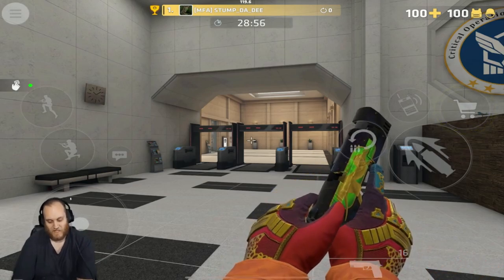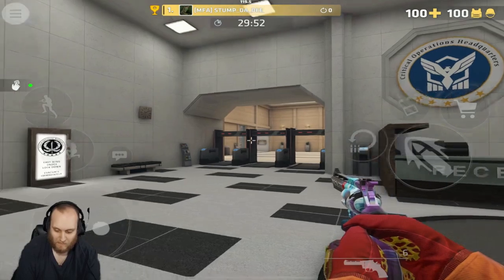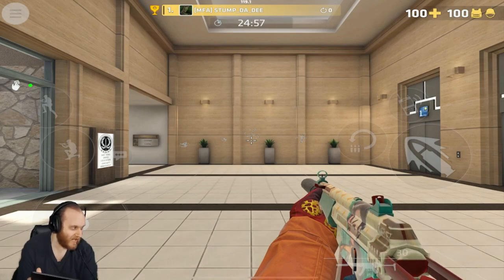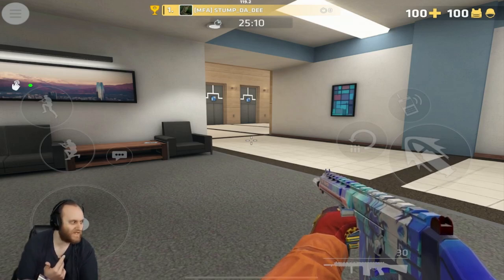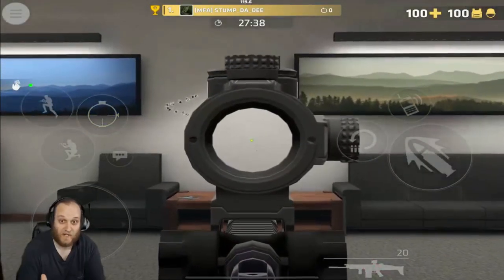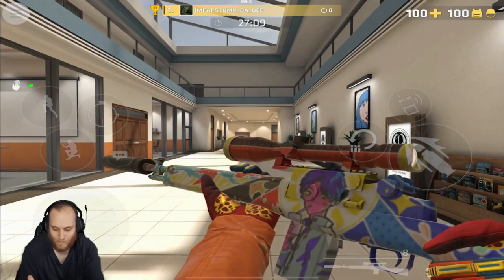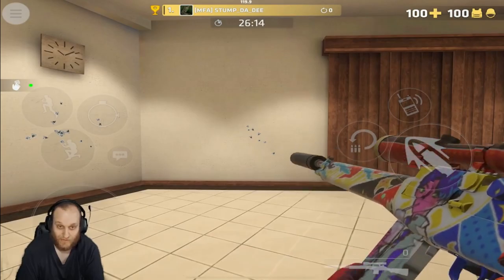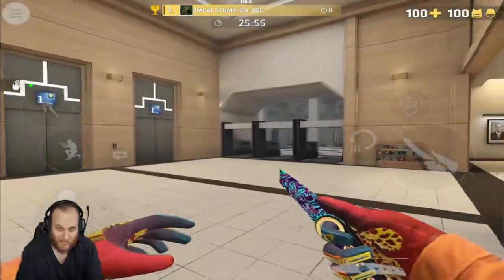How to Use EVERY Weapon in Critical Ops - Full Weapon Guide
This video will show you how to use every weapon in critical ops.  From pistols to snipers, and even some tips on the mechanics of each weapon class.

0:00 - Intro
0:39 - P250
1:33 - XD .45
2:17 - Dual MTX
3:13 - GSR 1911
4:07 - MR 96
4:42 - Deagle
5:44 - MPX
6:37 - MP5
7:18 - MP7
8:08 - P90
8:57 - Vector
10:08 - SA 58
11:03 - M4
11:58 - AR-15
13:37 - AK 47
14:22 - SCAR-H
15:56 - SG 551
16:31 - AUG
17:10 - HK 417
18:10 - TRG 22
19:20 - M14
20:07 - SVD
21:34 - URatio
23:08 - FP6
24:10 - M1887
24:52 - Super 90
25:23 - KSG
26:17 - Closing Thoughts